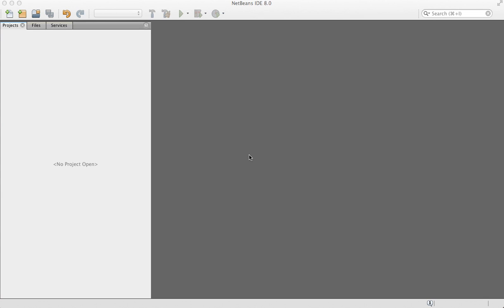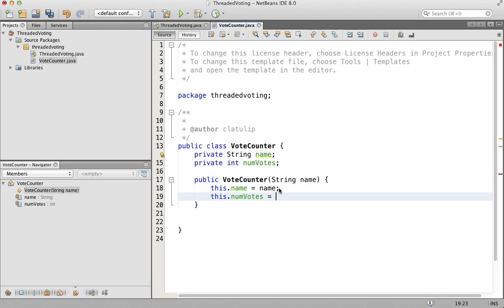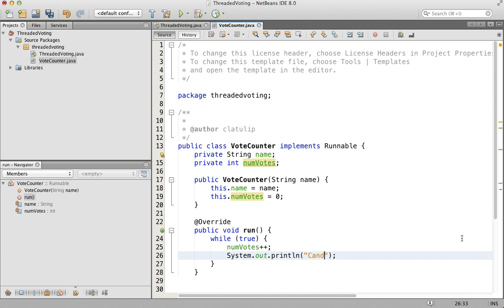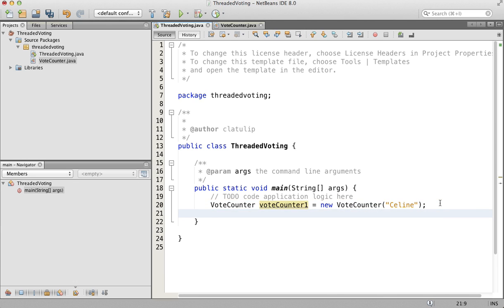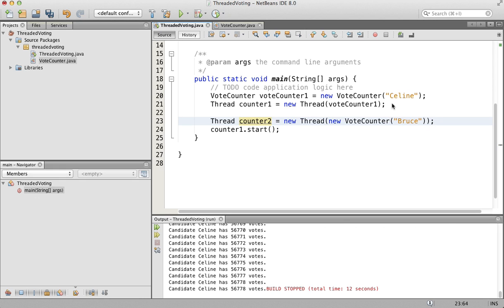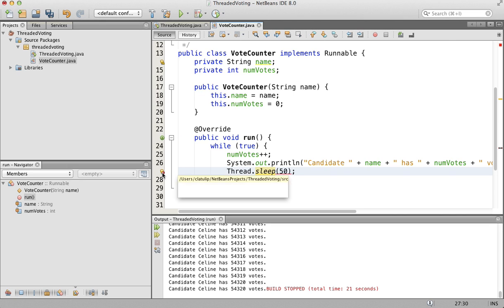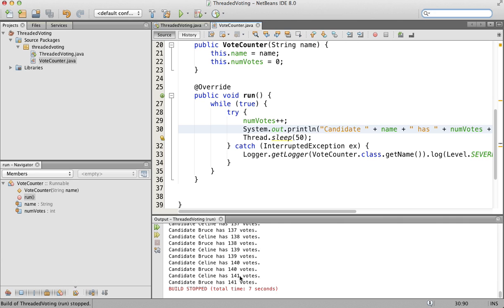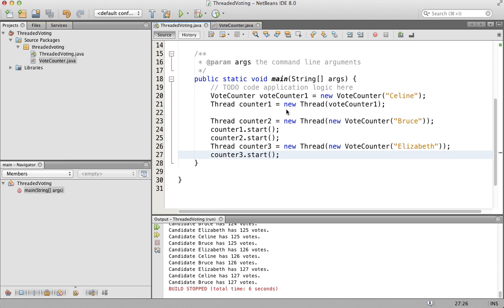Basic Thread Programming in Java